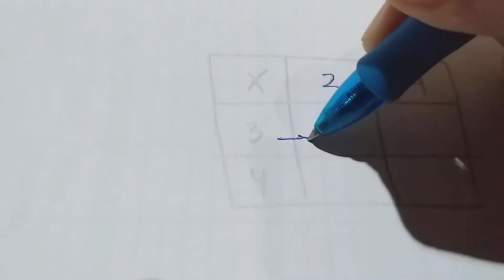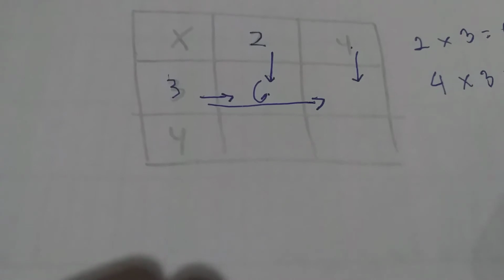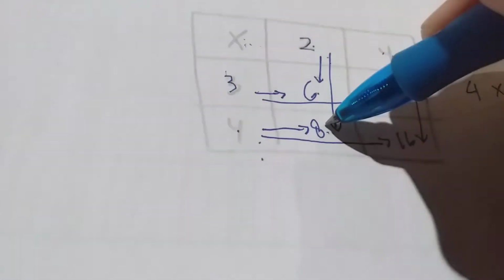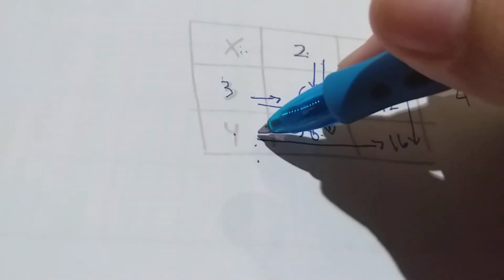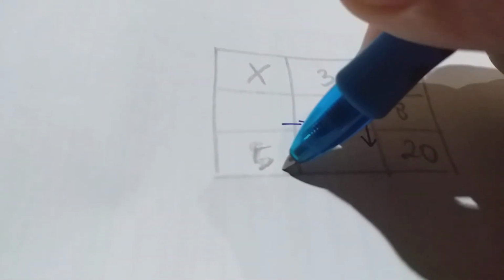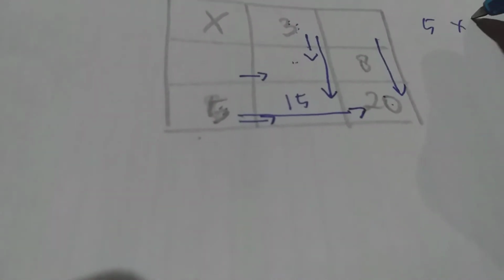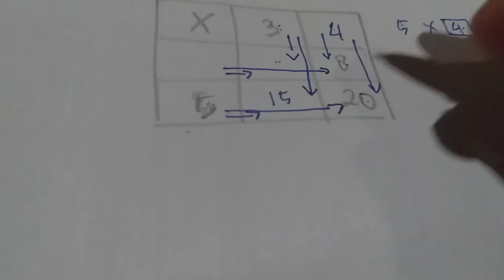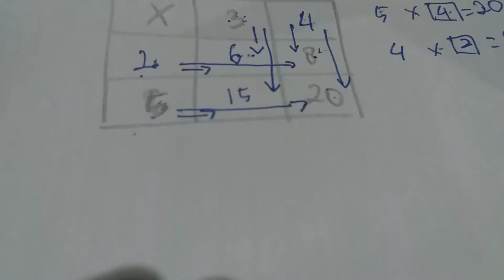Video learning 1